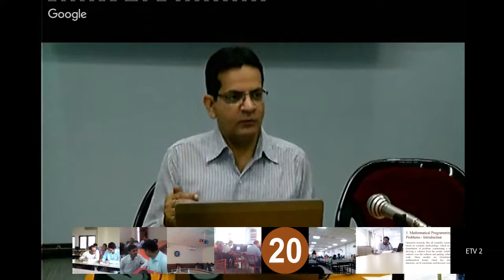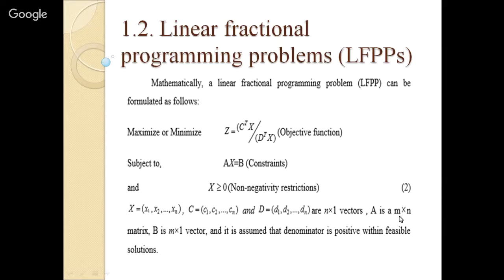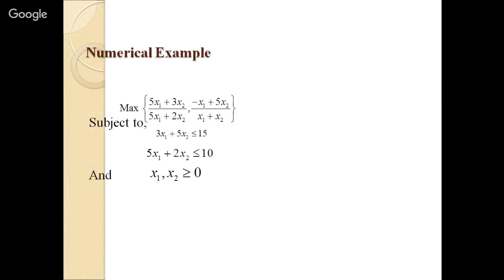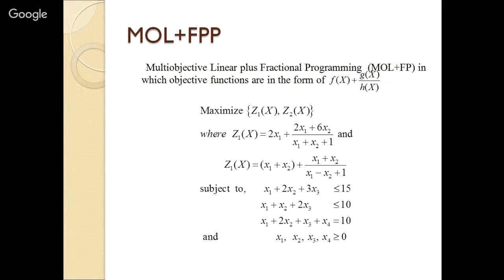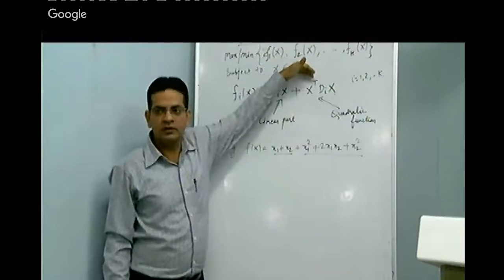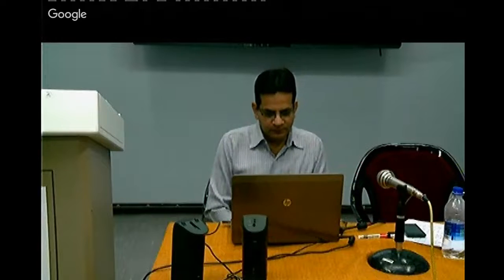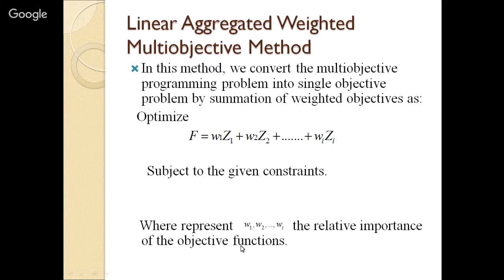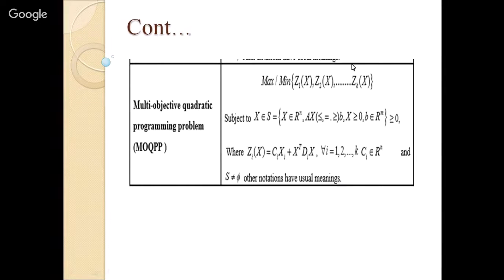Optimization using MATLAB || Day 3 || 26th October 2016 || NITTTRCHD NEW